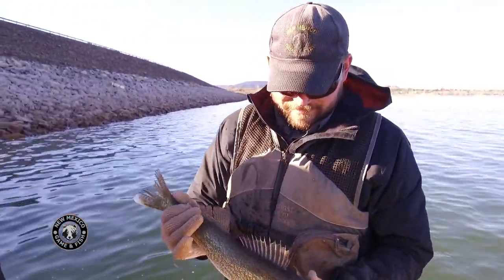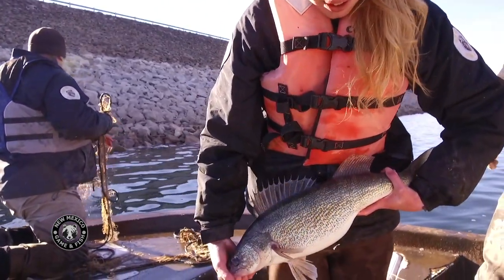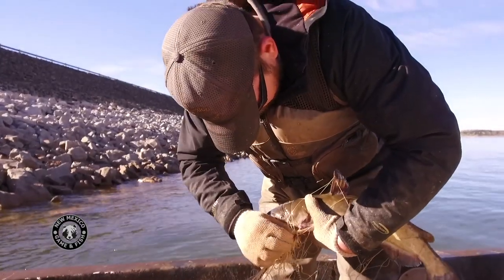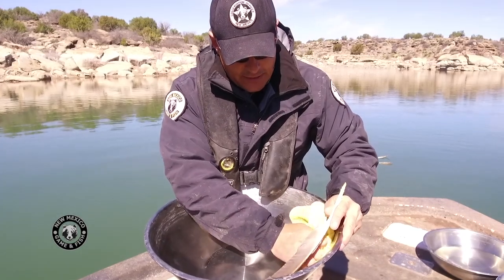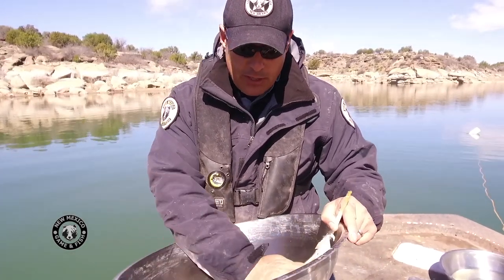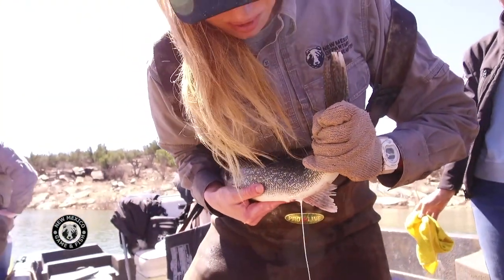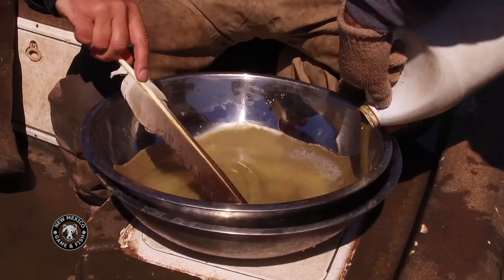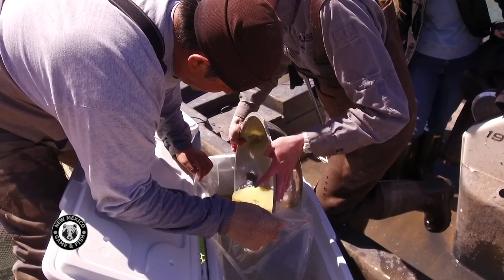Walleye Spawning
The department's fisheries team recently harvested walleye eggs at Conchas and Santa Rosa lakes.